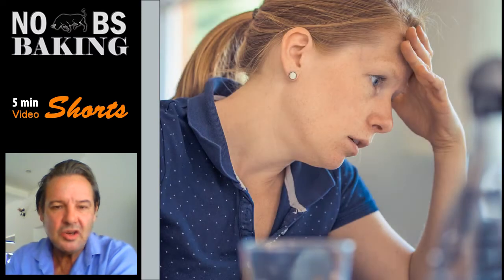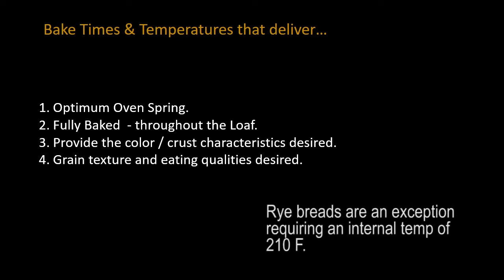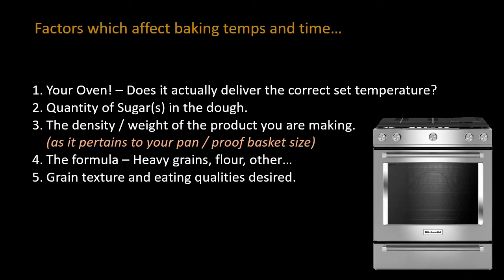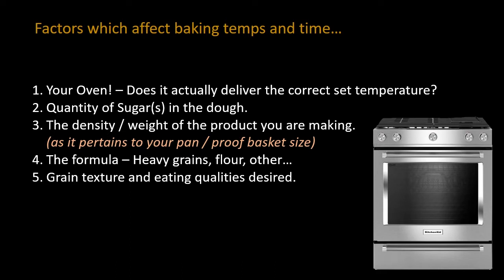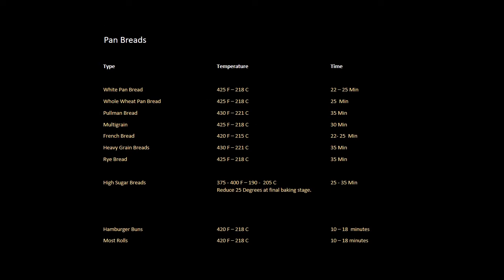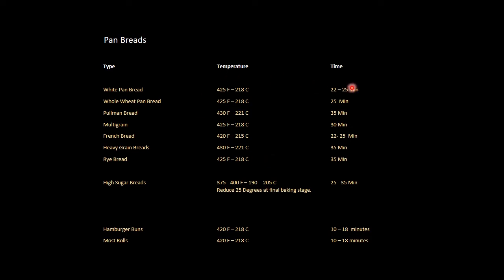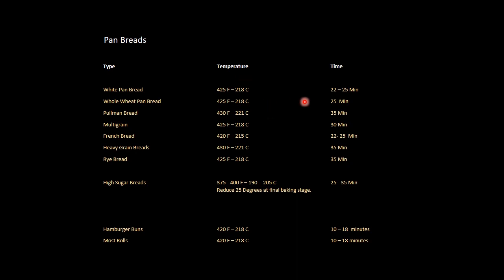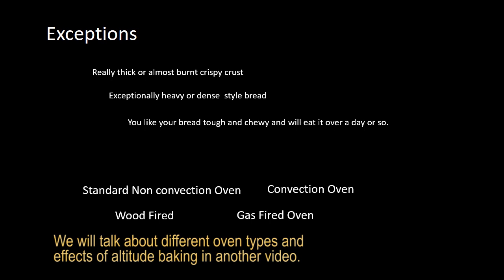Best Temperature and Time To Bake Bread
Identifying the best temperature and time  to bake bread is not easy. it's absolutely crazy out there. I have never witnessed so many recommended baking times and temperatures for similar product. Frankly it's unreal. Temperatures ranging from 350 F (176 C) to 485 F (250 C). Even worse, I have seen bake times ranging from normal ( where they should be ) to way beyond sanity - up into the time limits that just don't make sense as any real baker would attest to. So now it's time to Clarify Bake Times and Temperatures to provide you with best temperature and time to bake standard breads.

In this short video I will give you some guidelines that will work for most bread and roll styles. These times and temperature guidelines "by design" are
established to provide full baking of bread and roll product in the shortest amount of time to retain moisture for optimizing texture, mouth-feel and eating quality.

Now remember, ALL OVENS ARE DIFFERENT so it is important to check and make sure that your oven is able to achieve the temperatures outlined in this video, maintain those temperatures and deliver even heat throughout the oven. Although I stand by all the temperatures I outline in this video, time may require adjustment pending weight, density and oven performance.

Happy Baking
JP

--/time stamps/--
00:00 introduction
01:05 how baking works
01:25 bake time and temperature
02:30 best bake time and temperature